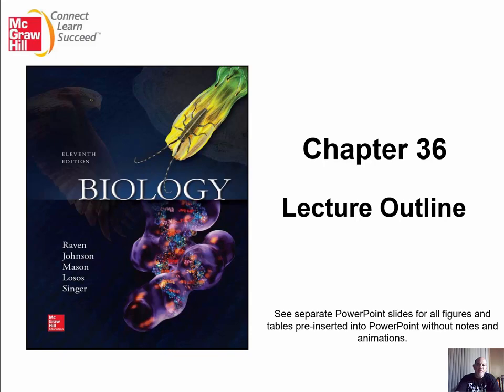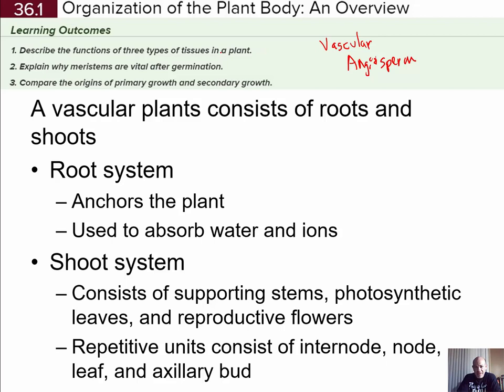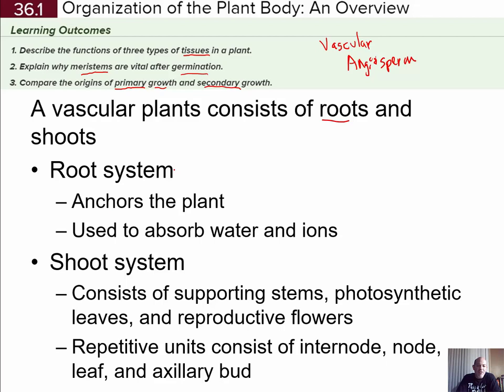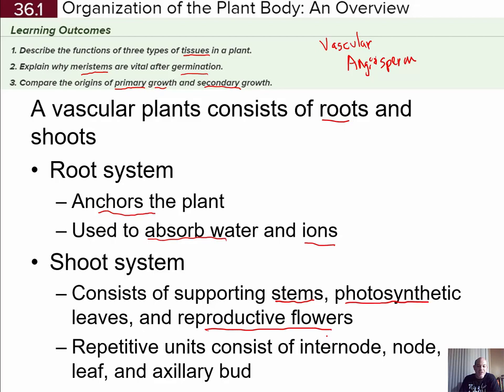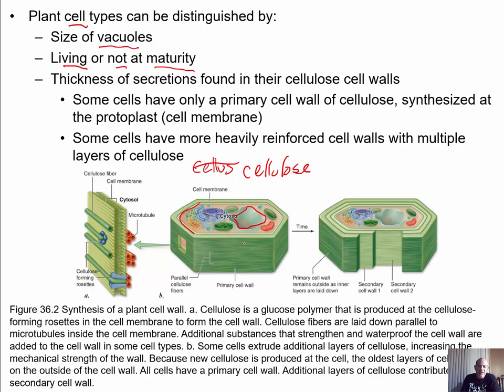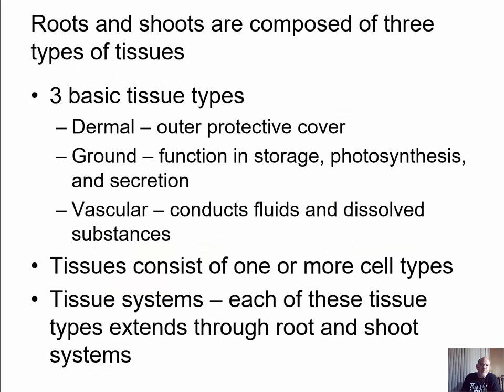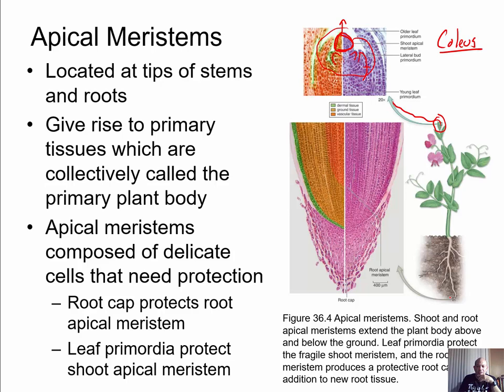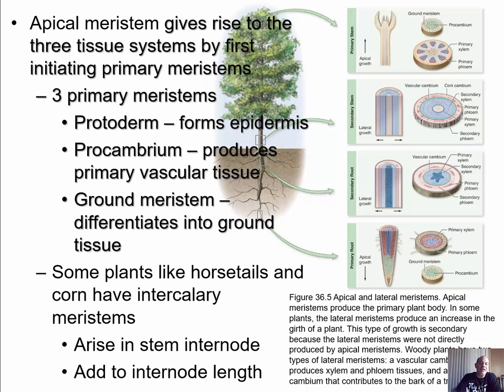BIOL 1407 Lecture 36 Plant Form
36.1 Plant Body Overview (00:00)
36.2 Plant Tissues (24:03)
36.3 Roots (44:12)
36.4 Stems (1:11:22)
36.5 Leaves (1:34:01)